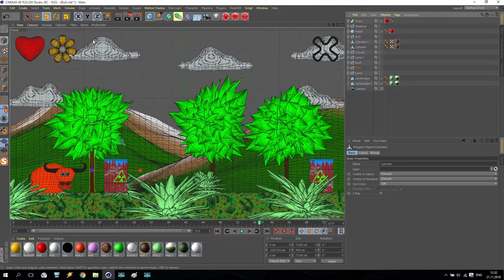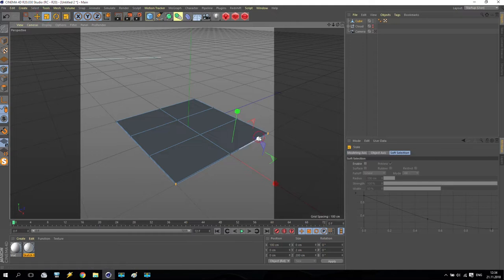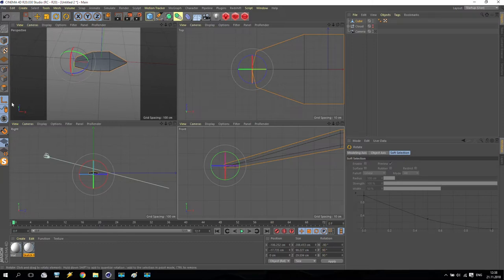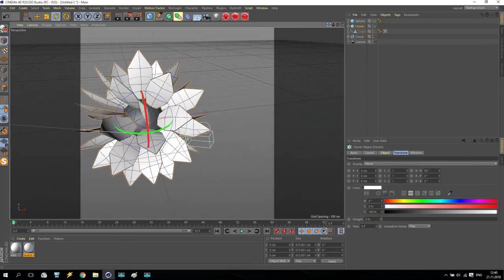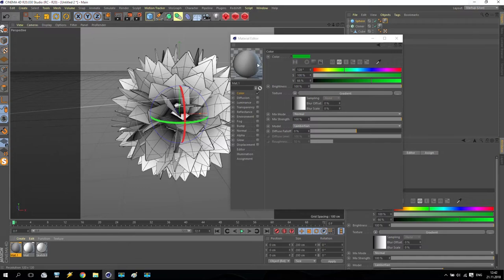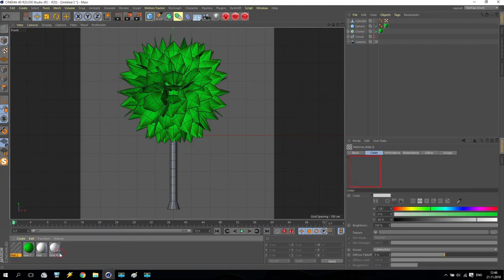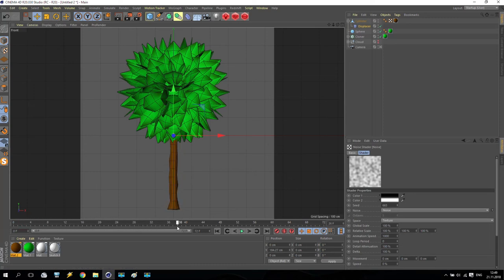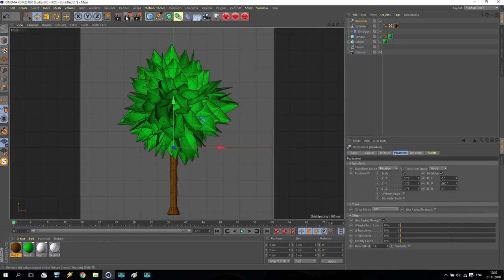UE4 2D Game Tutorial SV - Part 4/38